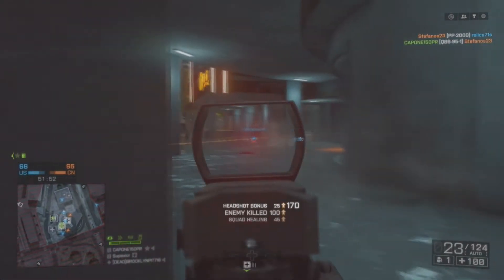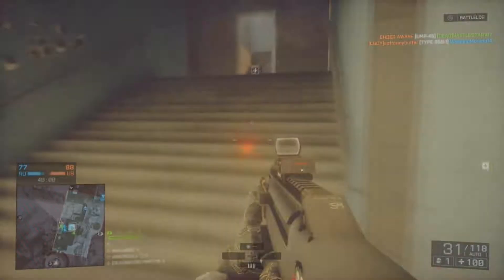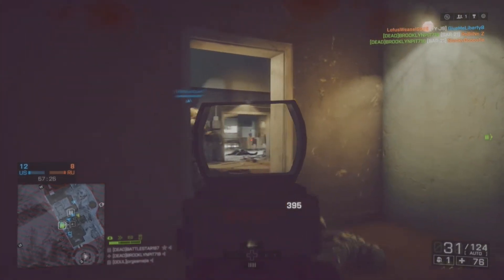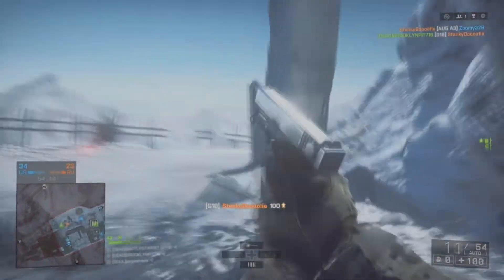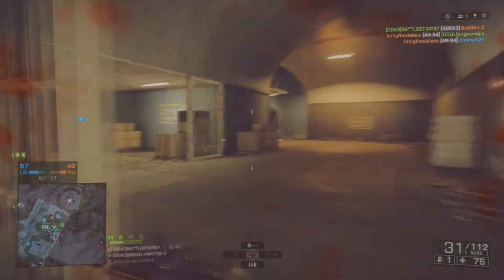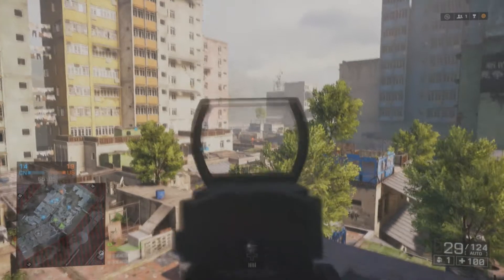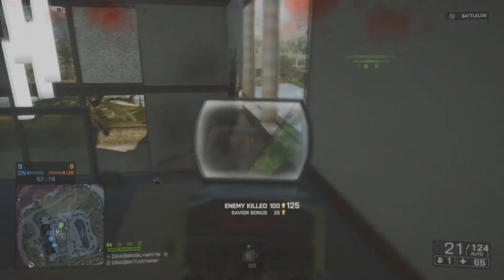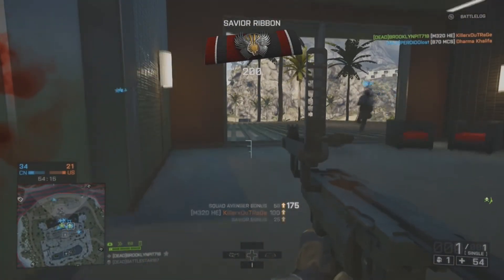BF4 - Subscriber Loadout - Sar21 & G18 #1 (Xbox1)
Welcome to Loyal Tactics! In this Episode im Going to be using one of my subscribers loadouts that he gave me to use , the Sar - 21 with the Glock18 as my Side arm - If you have a Loadout you want me to undertake please leave me a comment down below telling m e what weapons and attachments you would like for me to use , simple as that! :D I hope you guys enjoy these amazing killstreaks i went on , i also fast foward through all the long running to make your Experience alot better throughout the Video , If you like please leave me a thumbs up , Comment , SHARE & best of all Subscribe for all the Daily content to come ! :D